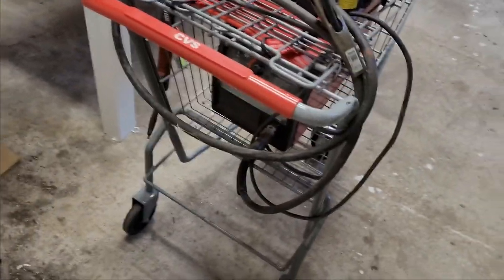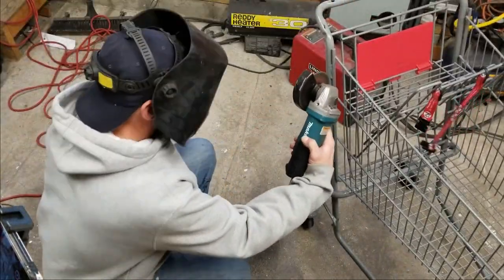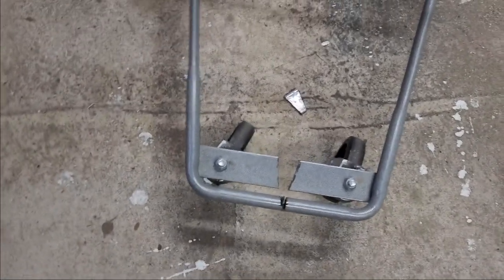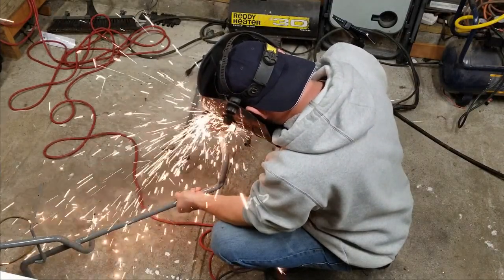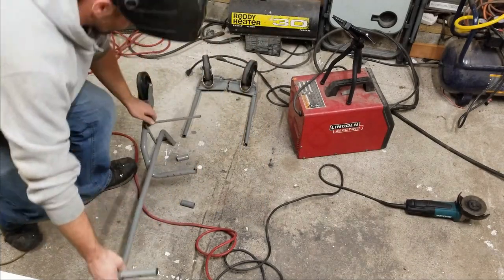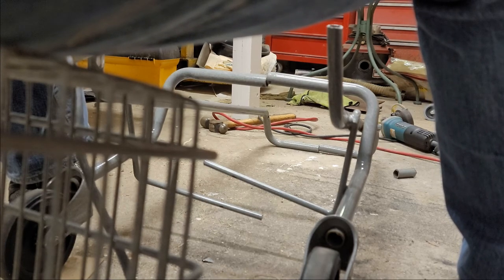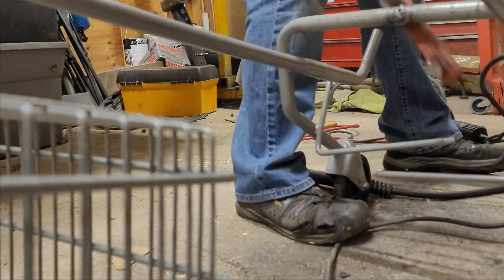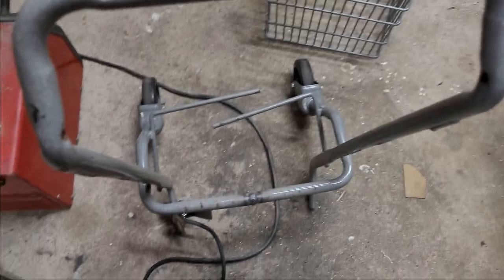What I did to make use of an old shopping cart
Welcome to DIY Weekend. Thanks for clicking in for the first take on my new series. Here I take a shopping cart that was given to me by a customer from work, and turn it into a functional welding cart using a cutoff wheel, grinder and welder. Thanks again. Have a creative day!